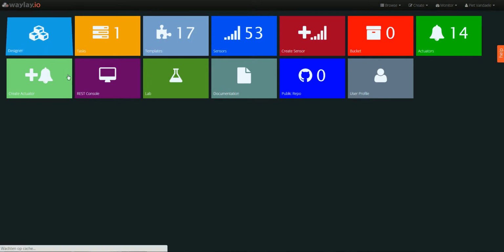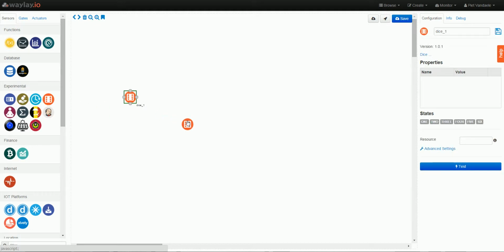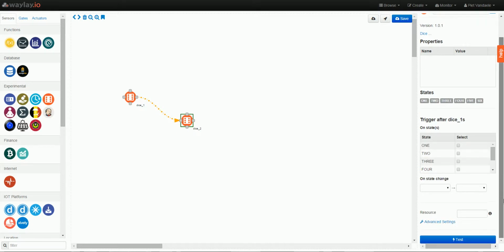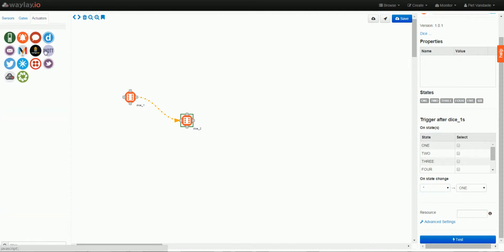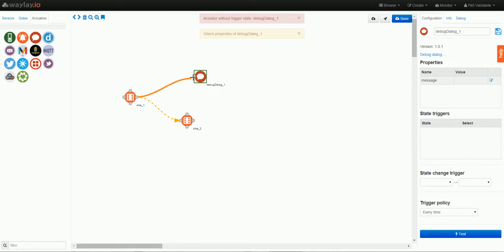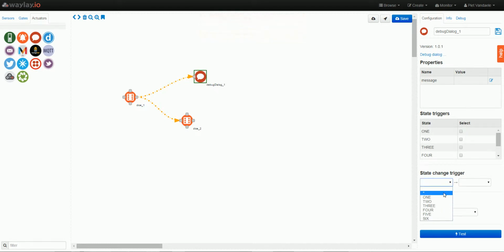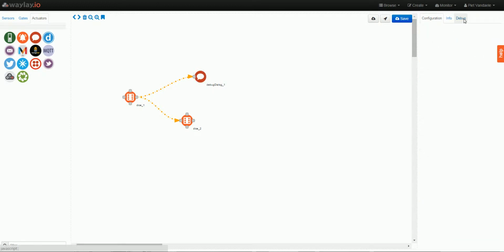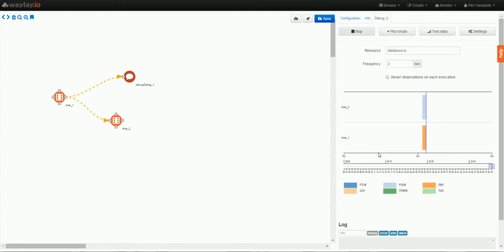8 Conditional Execution of Sensors and Actuators